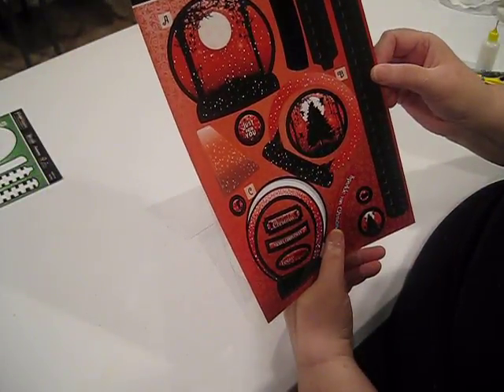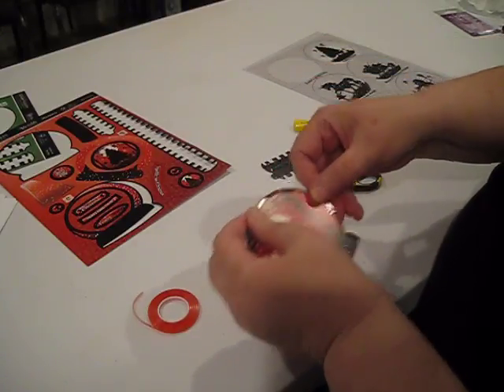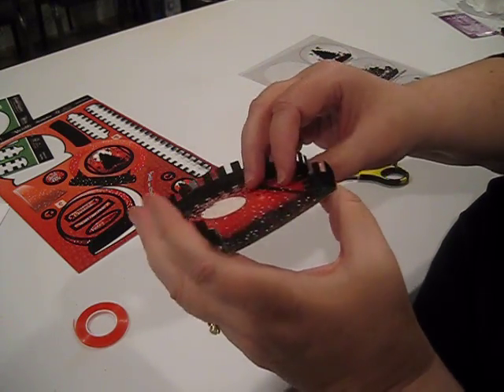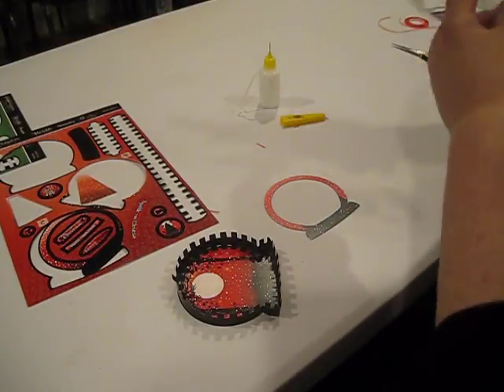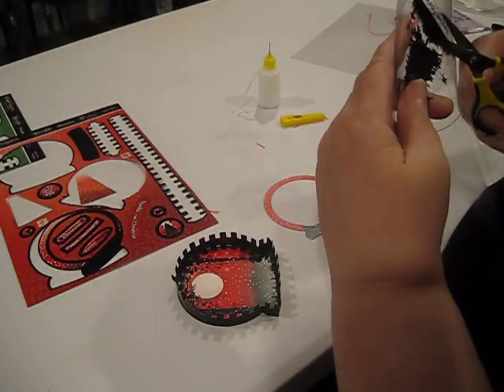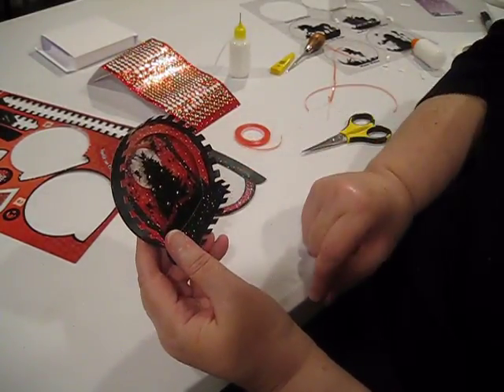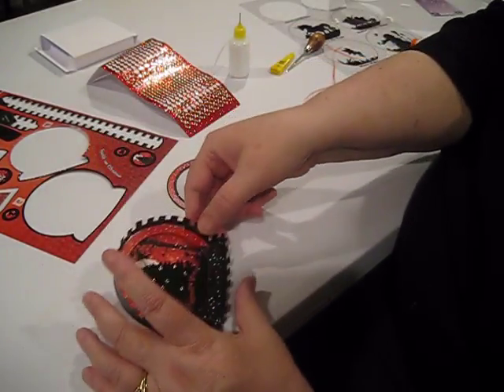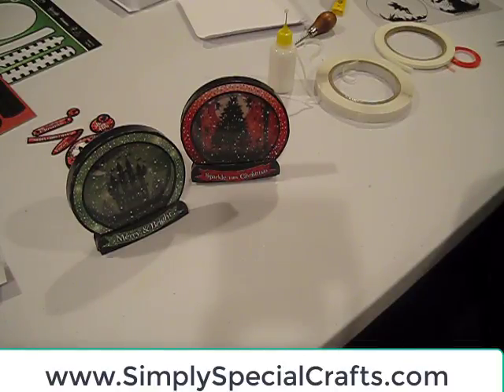Hunkydory Twilight Kingdom A Magical Christmas Snowglobes Concept Cards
Debbie will give you some tips for the construction of the Hunkydory Twilight Christmas concept card kit. Make six fun little snow globes with card boxes with this one kit. Here is a link to this product in our store Available in very limited quantities...